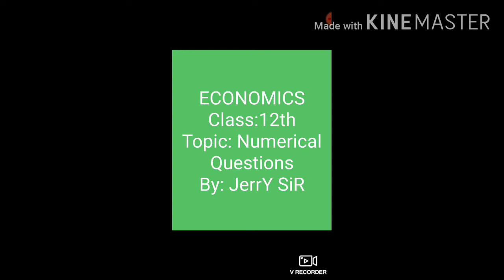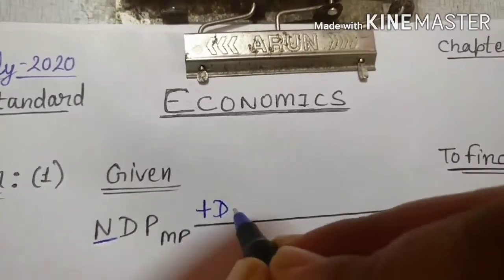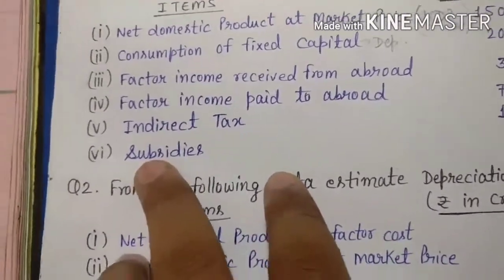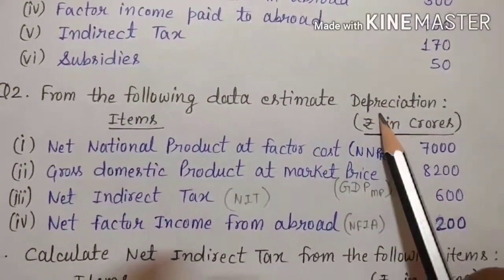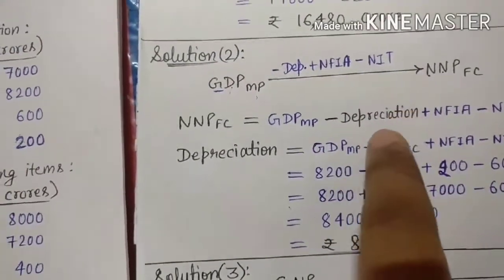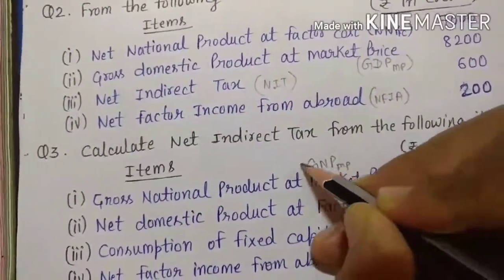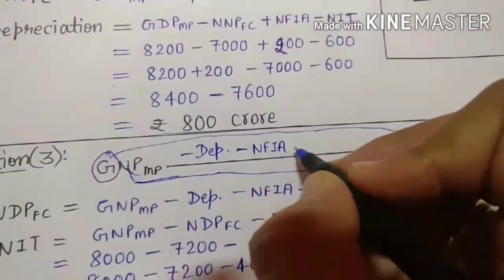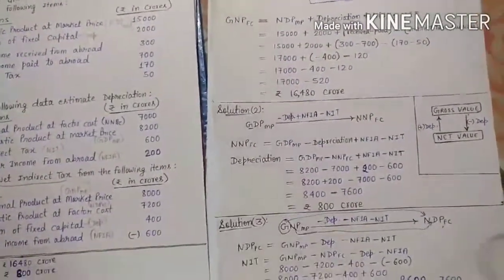Solving Numericals of NATIONAL INCOME by Basic Formulas Part-2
In this video, Last home Assignment's Questions are explained. Match ur solutions with these solutions.